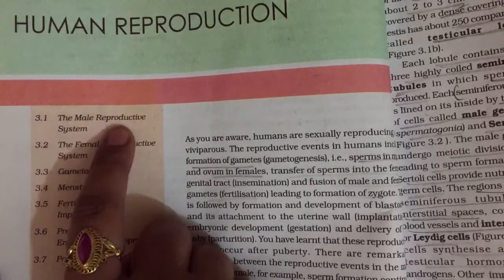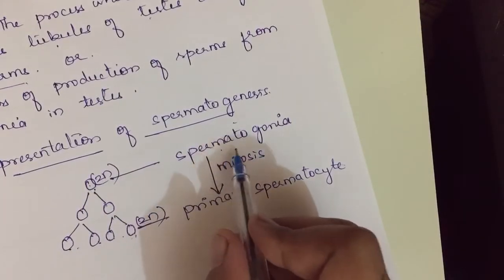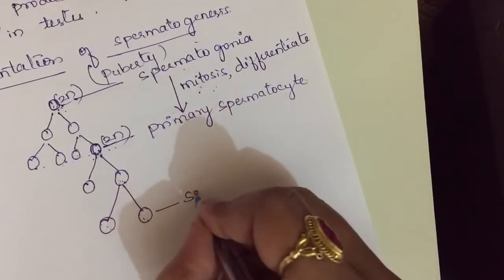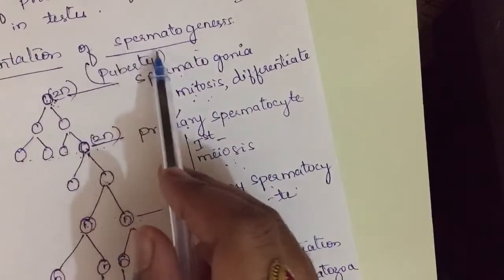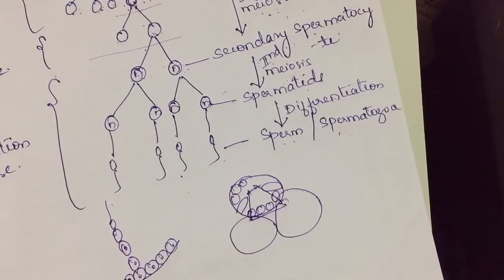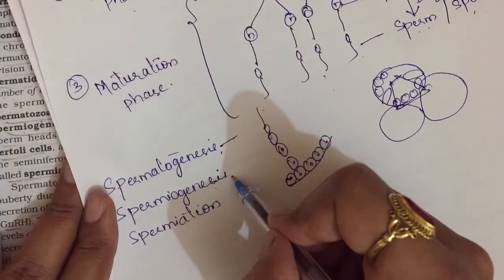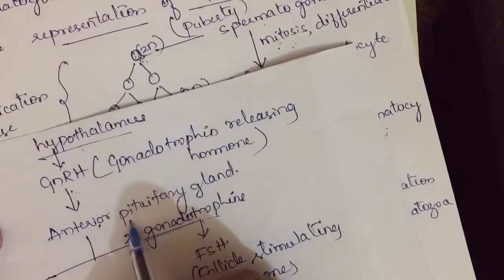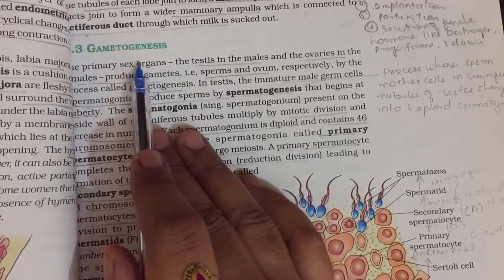Spermatogenesis .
Spermatogenesis: The process of formation of sperms in seminiferous tubules of testes.
1)spermiogenesis and spermiation.
2) Role of hormones in spermatogenesis.